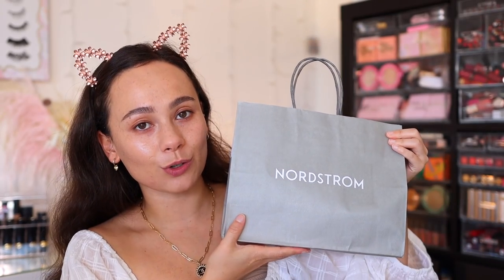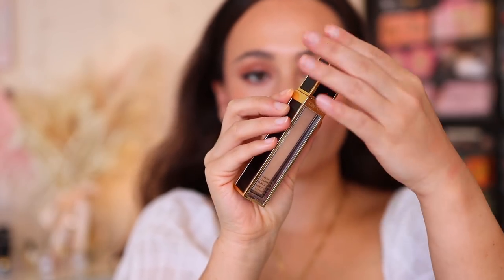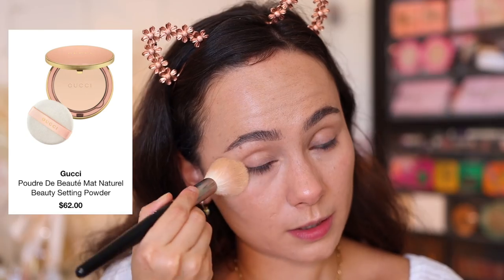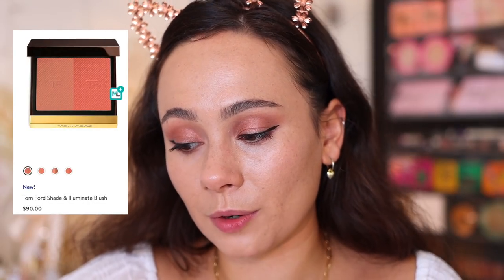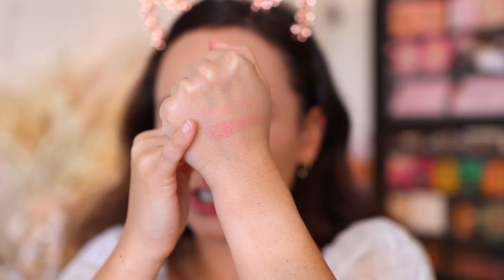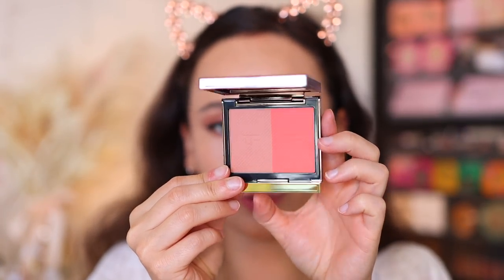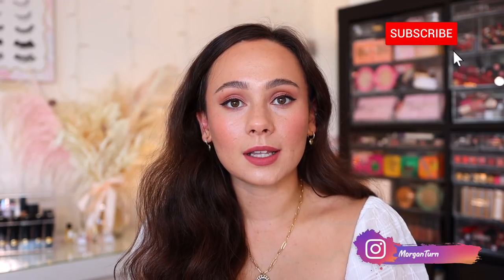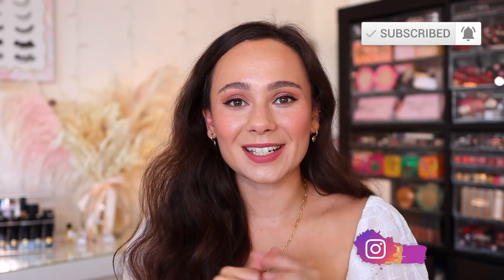TOM FORD SHADE & ILLUMINATE BLUSH & CONCEALER!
Ok I got these so you dont have to...cuz these are EXPENSIVE MR TOM FORD!!

Shade & Illuminate Blush (shades: Explicit Flush, Sundrunk)
Shade & Illuminate Concealer (shade: Creme)

Timestamps
0:00 Intro
1:15 Shade & Illuminate Concealer
6:44 Shade & Illuminate Blush
12:35 Final Thoughts